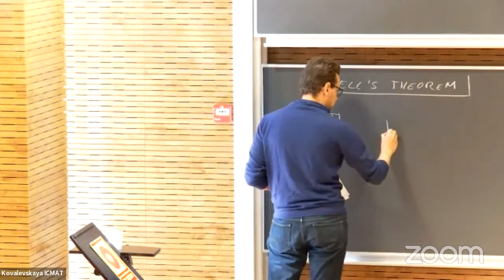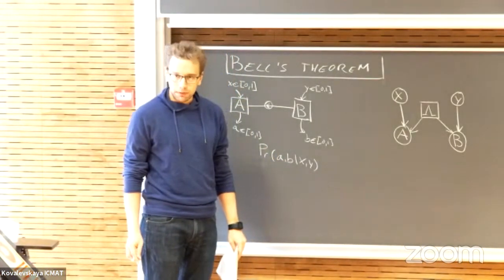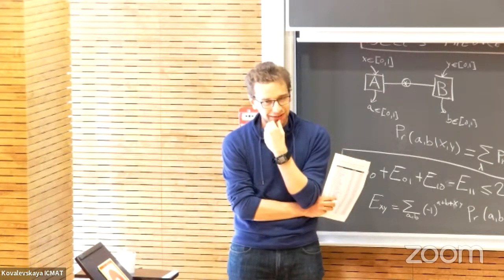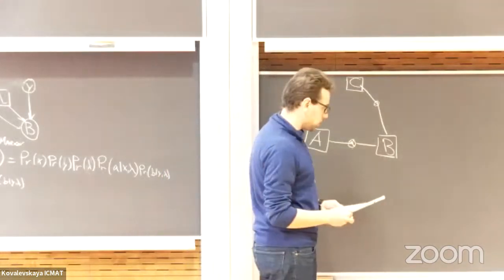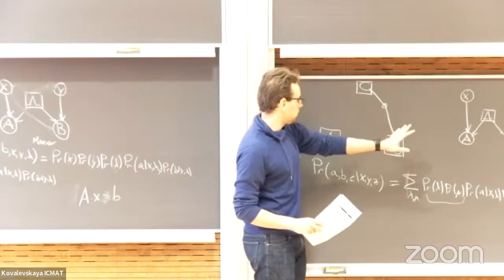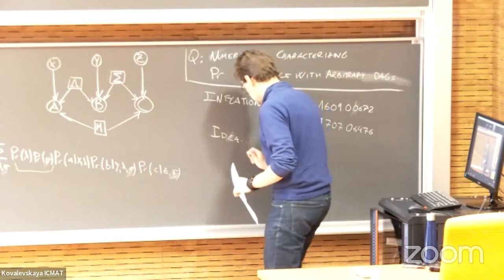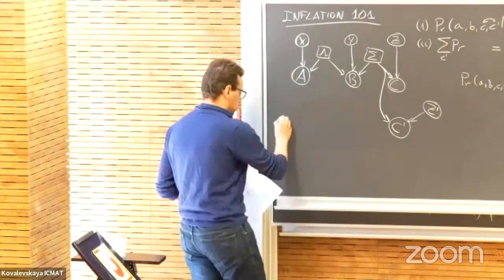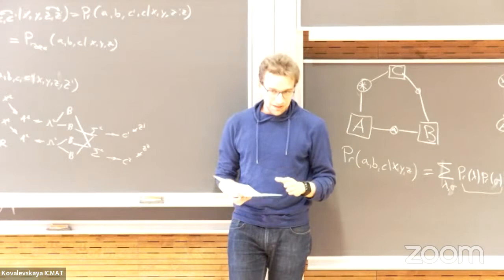Causality and Machine Learning (9)